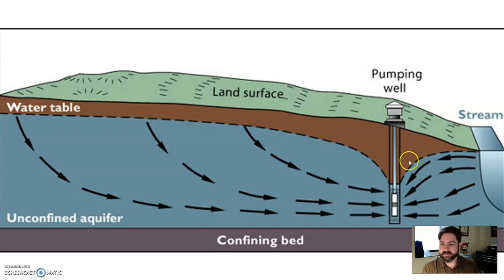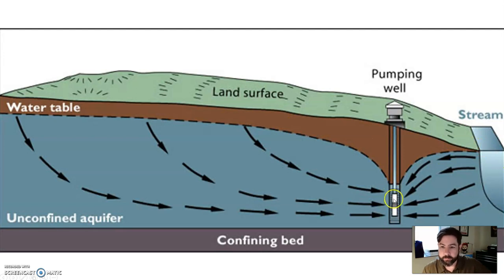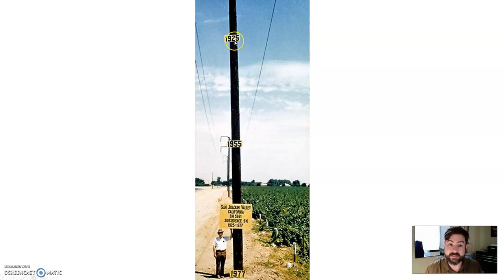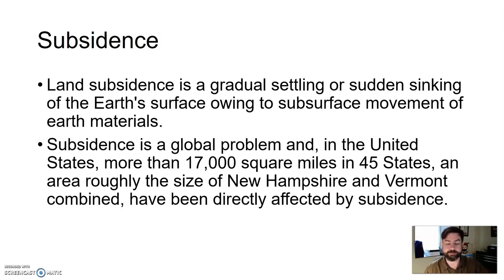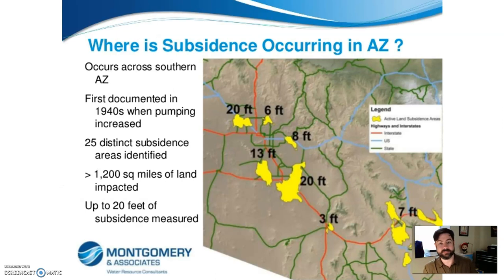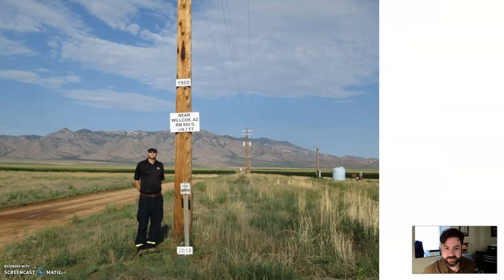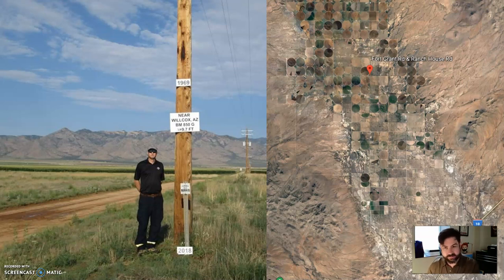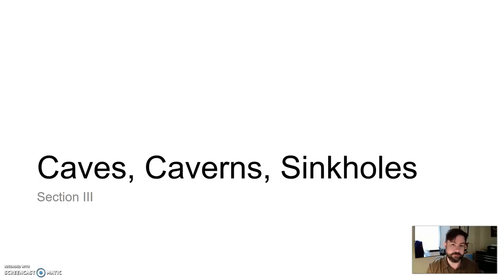Live Online GLG101IN - Unit 11 Lecture Section 2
Subsidence